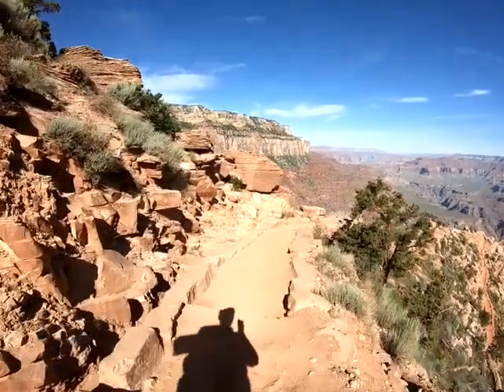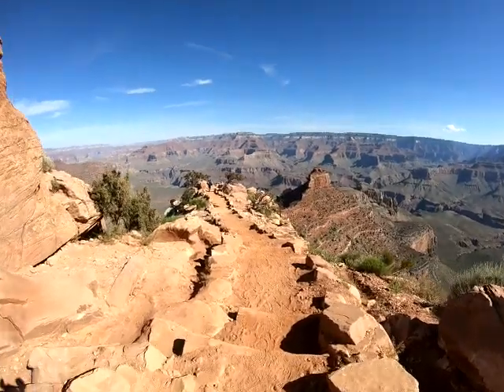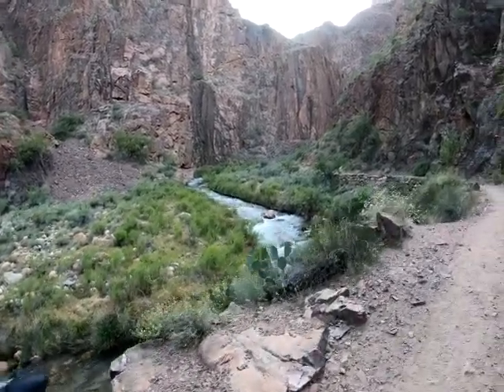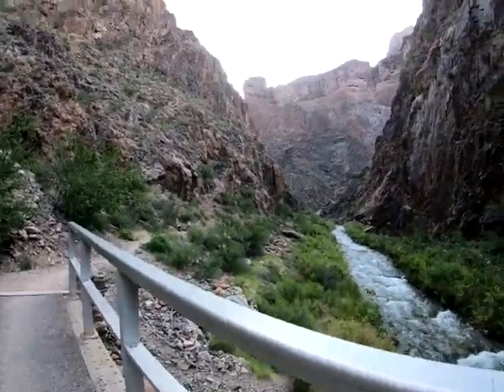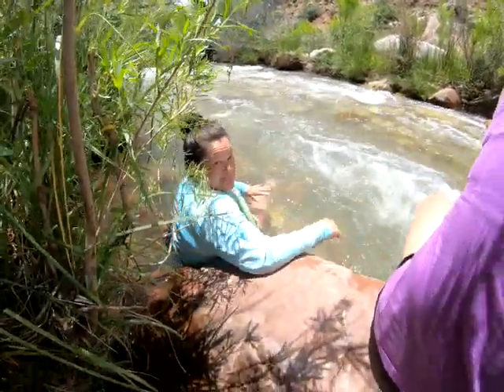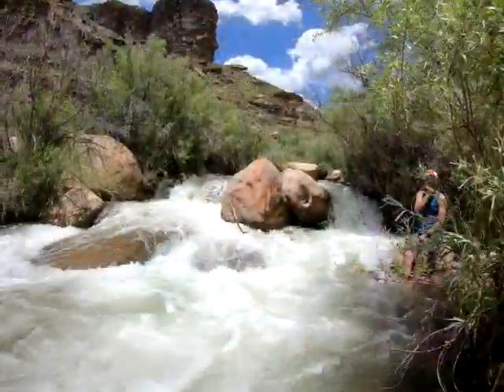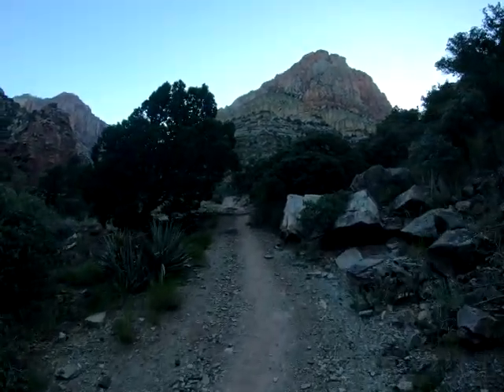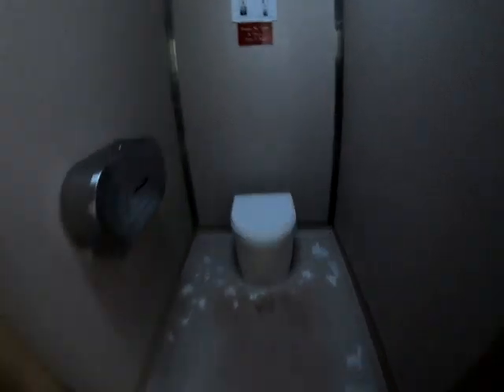Grand Canyon Hiking Rim2Rim2Rim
Sharing footage of a bucket list item of mine. What a great time hiking the Grand Canyon Rim 2 Rim 2 Rim with 6 other friends.